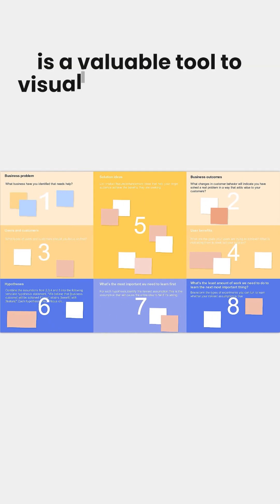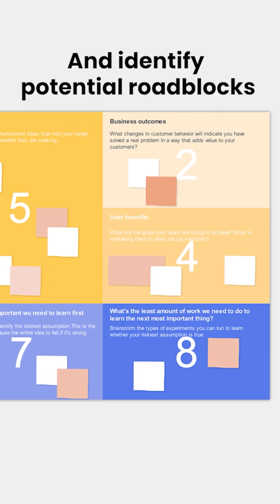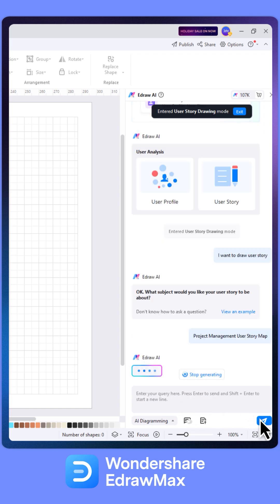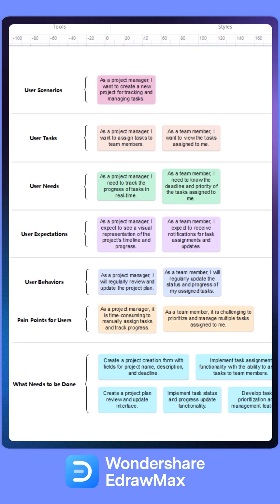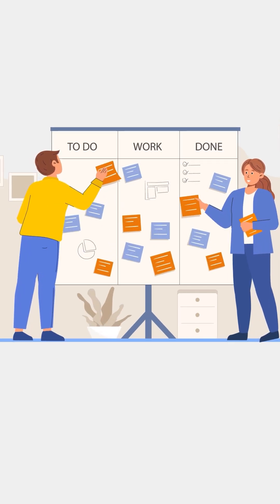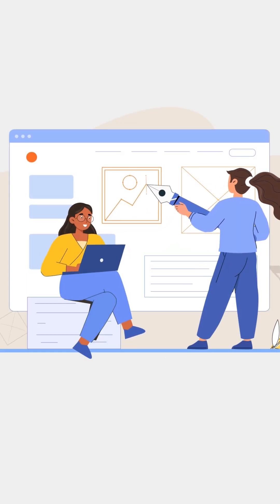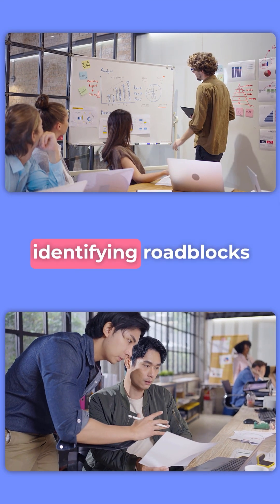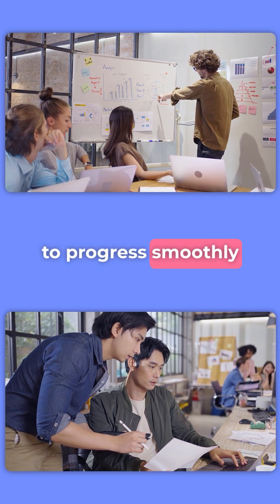How to facilitate user story mapping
In this video, we're going to show you how to facilitate user story mapping. This process is essential for designing effective software, and we'll walk you through how to do it using a simple example.

We recommend you watch this video if you're interested in learning how to map user stories, or if you're looking for a step-by-step guide on how to do it. After watching this video, you'll be able to map user stories efficiently and effectively!